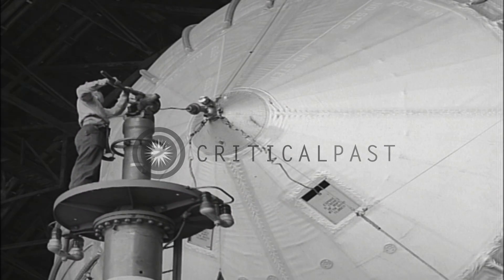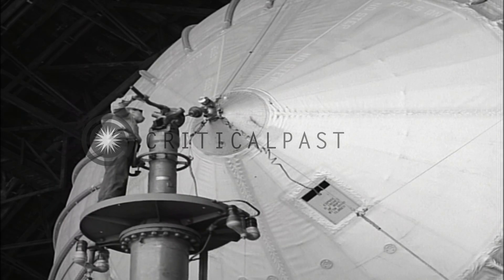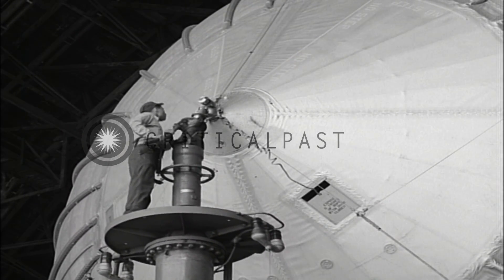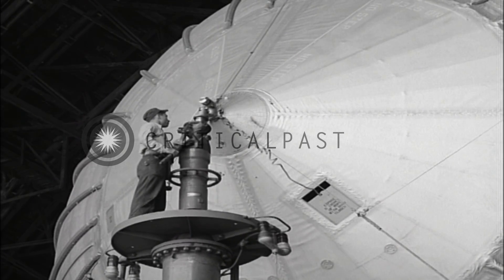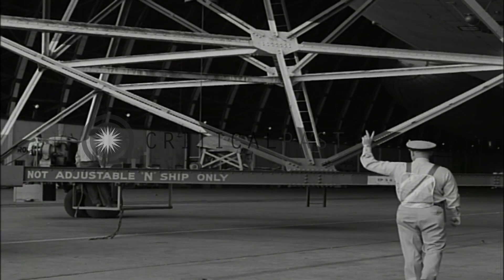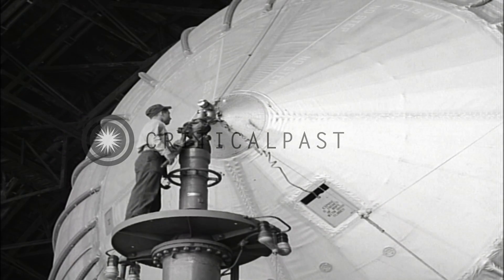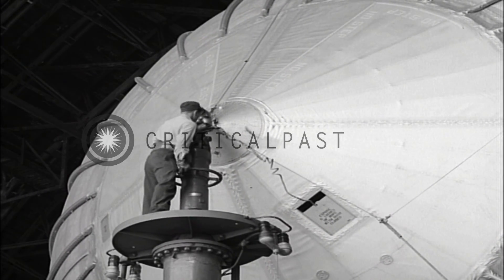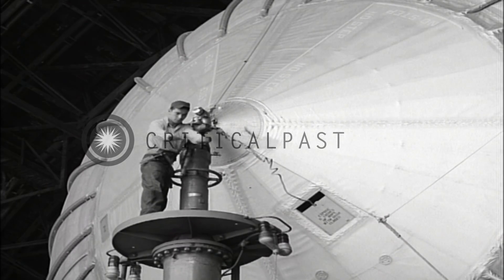An airship mast in hangar at an airbase in United States. HD Stock Footage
An airship mast in hangar at an airbase in United States.

A US Navy airship mast in hangar. Winch operator operates a winch. Ground handling officer supervises the mast operation. Airship's nose locked to the mast. Nose handling lines are secured. Man holds a flag to check wind's speed and direction. Location: United States. Date:  1957.

57,000+ broadcast-quality historic clips for immediate download.